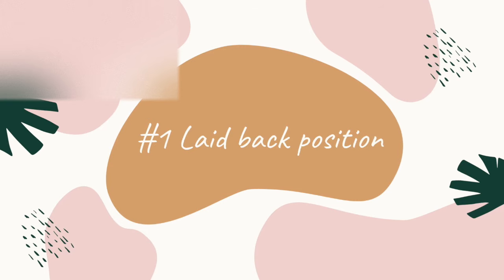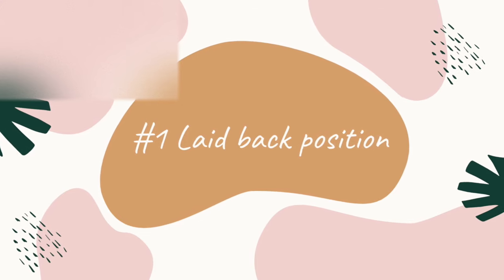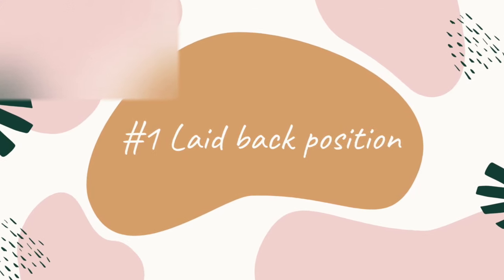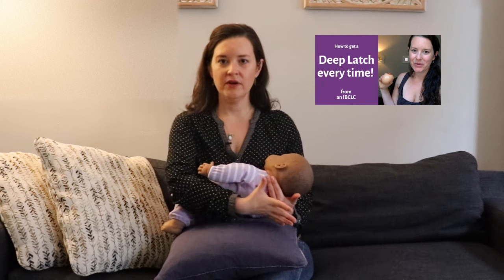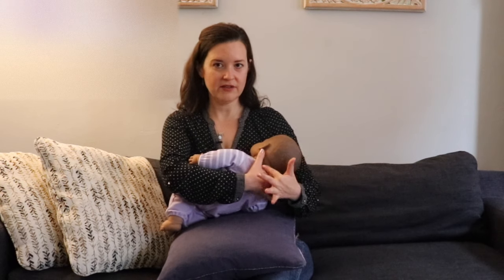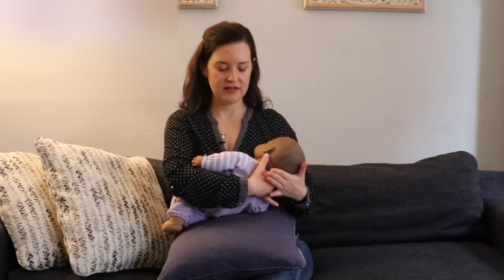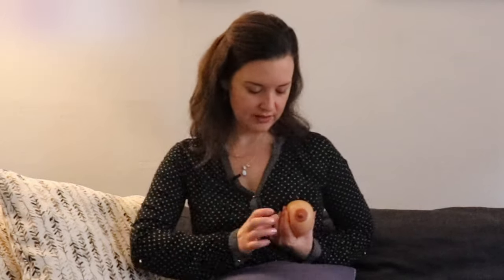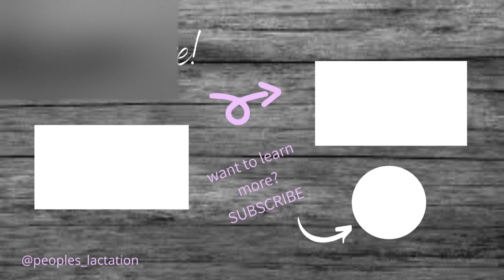Breastfeeding Positions Newborn | EVERYTHING YOU NEED to know | breastfeeding position lying down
This video is about Breastfeeding Positions newborn, breastfeeding after c section, how to best support baby while breast feeding newborn. We'll go over the best breastfeeding positions for newborn, how to breastfeeding newborn. Positions I'll show you how to set up include breastfeeding position lying down, breastfeeding after c section delivery, football hold nursing, football hold nursing position, cross cradle breastfeeding, cross cradle latch,. I'll discuss doing some skin to skin, and mention the importance of skin to skin contact after birth. If you have nipple pain while breastfeeding newborn, you need to learn how to get a deep latch and proper positioning.

Lactation help for new mom and parents, breastfeeding tips for first time moms and experienced parents for help breastfeeding your newborn and infant feeding provided by IBCLC Kassi Brooke Reyes. to request visits with me (virtual or in person)

Ads that may appear on this video are not endorsed by me and I am not paid for the ads that appear on my channel.